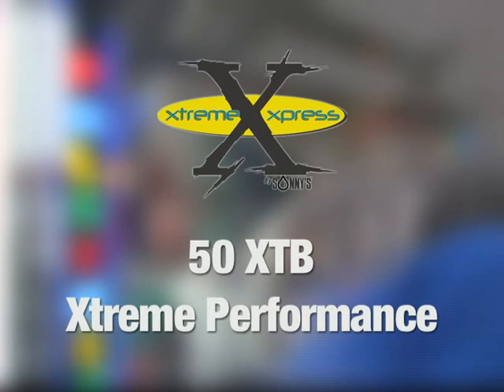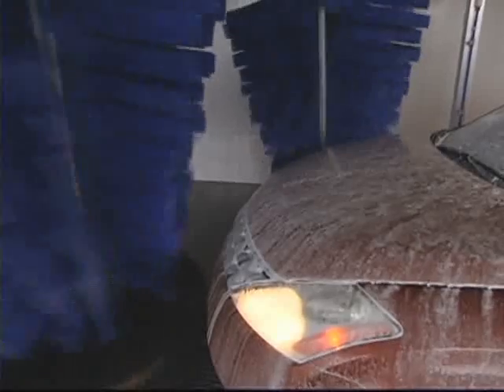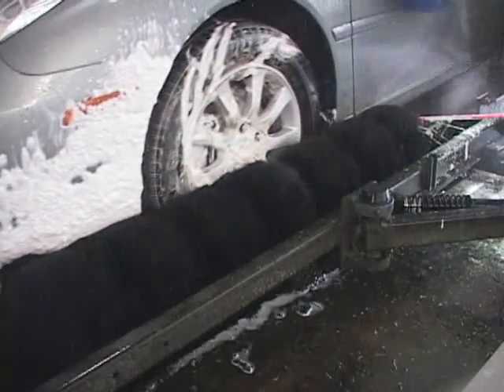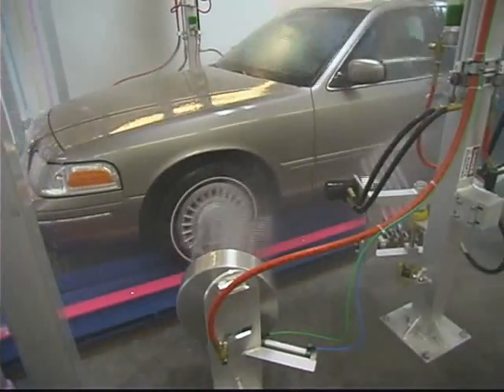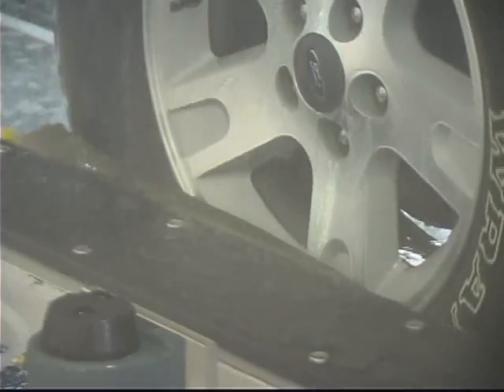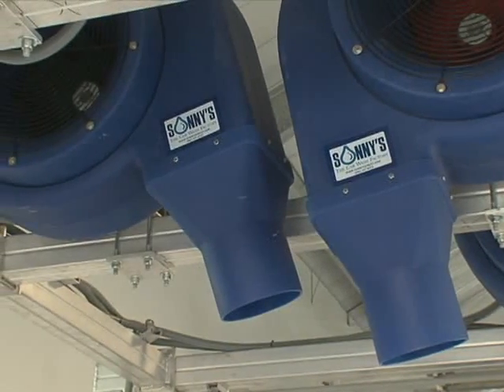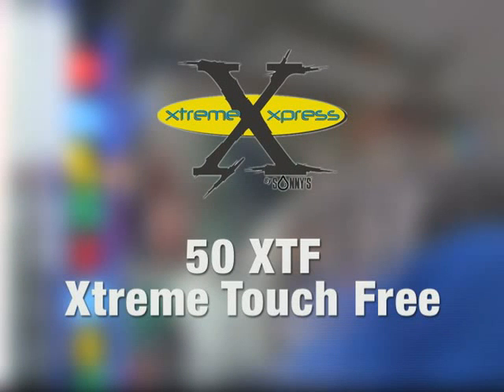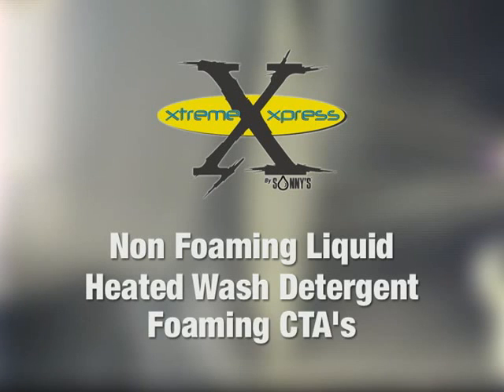Xtreme Xpress Overview Part 2